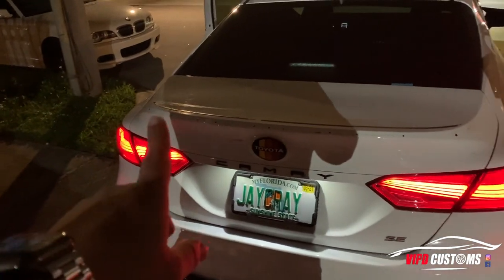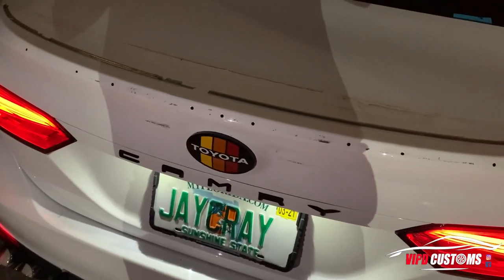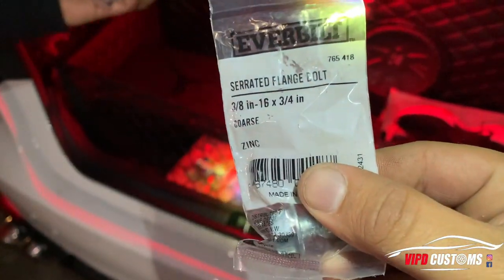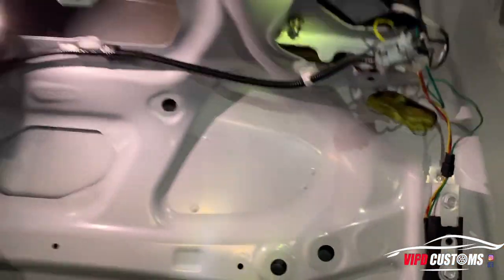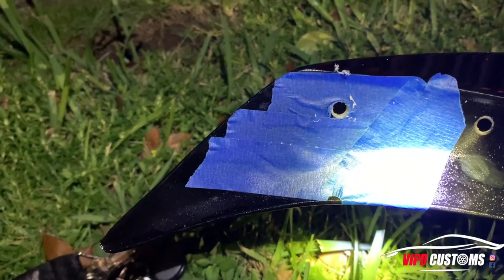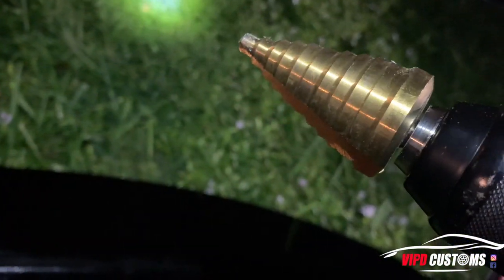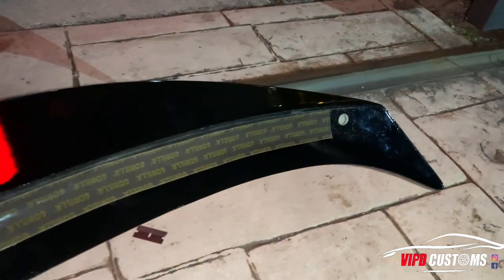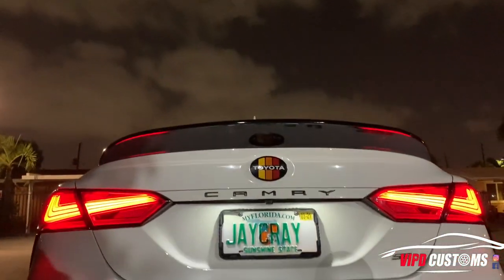Duckbill spoiler on Toyota Camry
this is a installation video of the duck bill wing of custom tuning !
step by step on how to mount securely also using 10 mm bolts mounted o factory trunk holes for a more secure setting.

@cuztom_tuning on IG
cuztom_tuning Ebay store

Merch dropping soon!